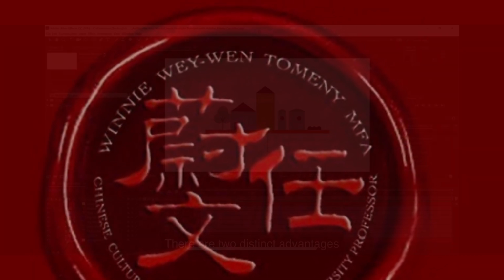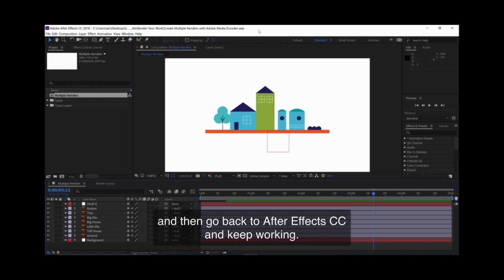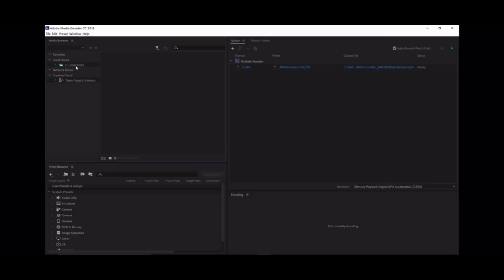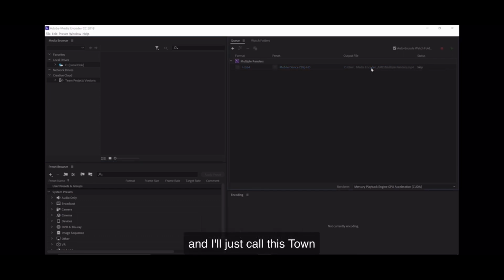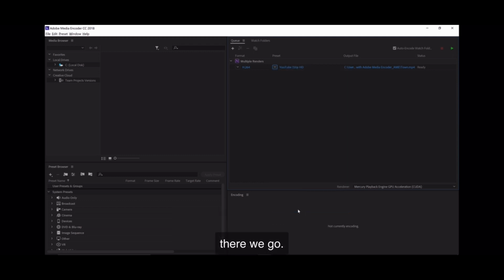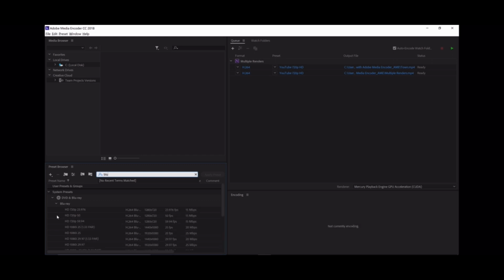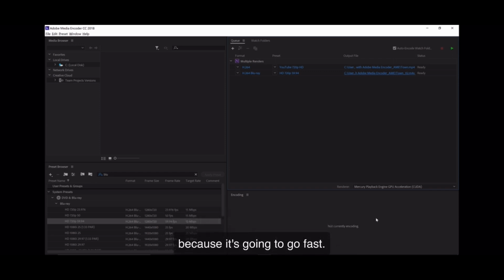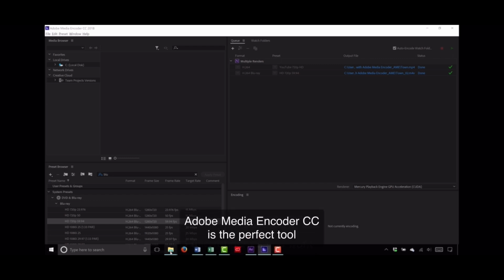After Effects-Create Multiple Renders in Adobe Media Encoder